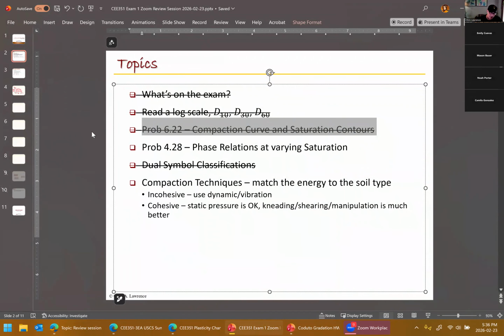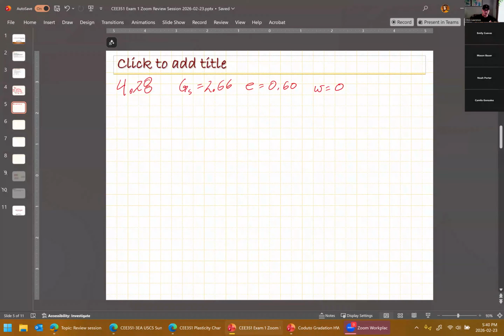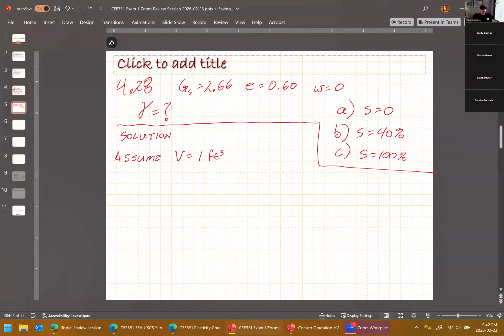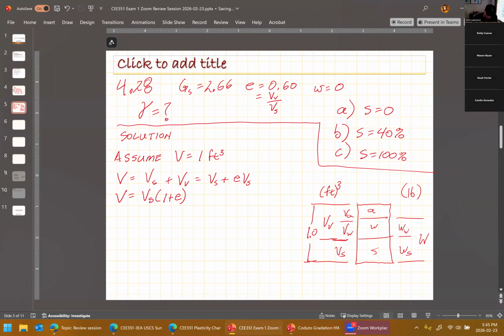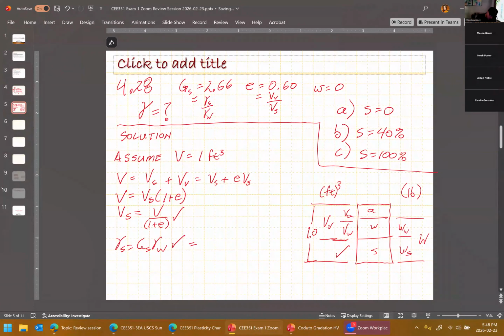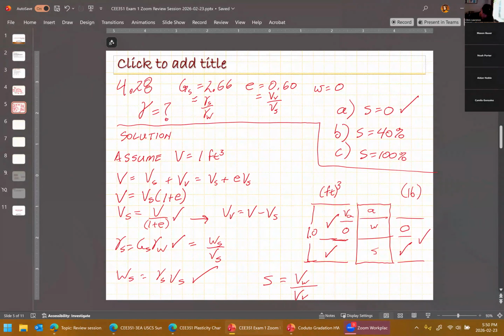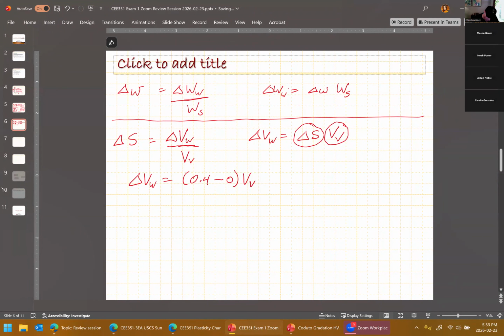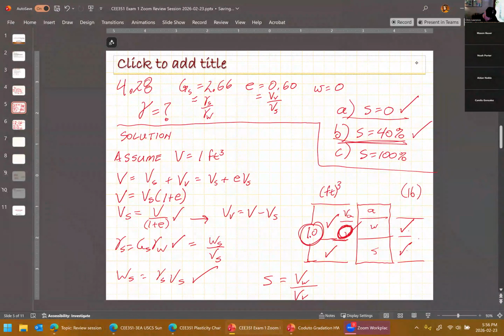Geotech Exam 1 Review 2026-02-23 - Part 3 Phase Relations